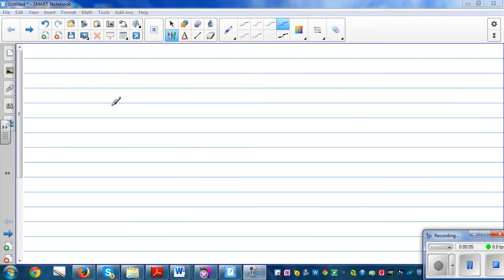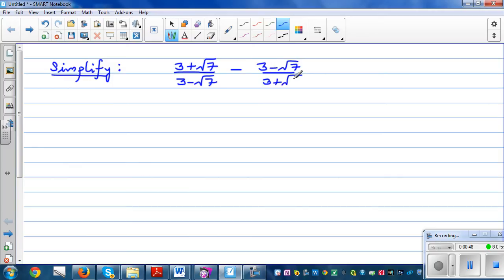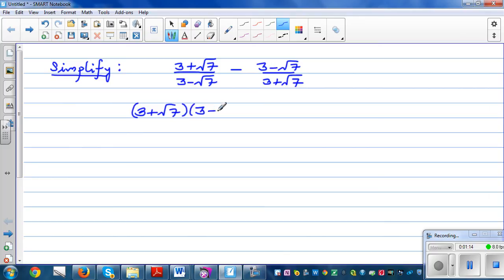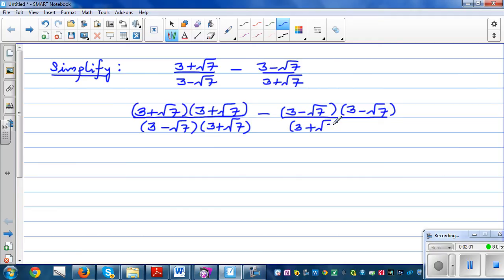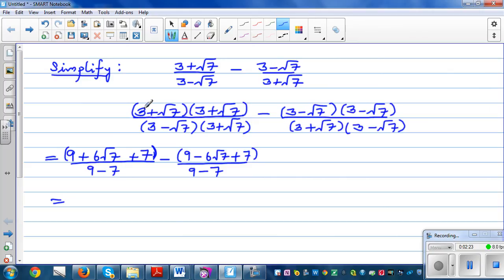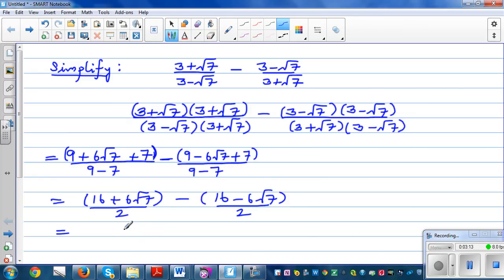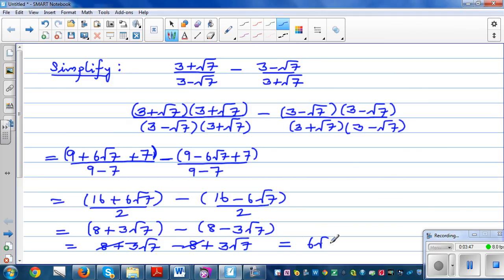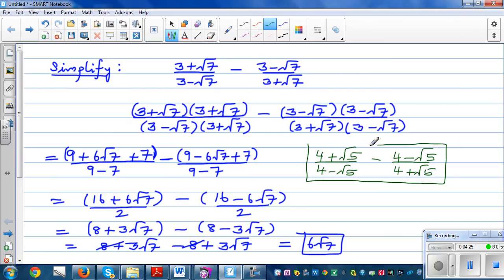Simplifying fractions in surd form and checking the answer of calculator